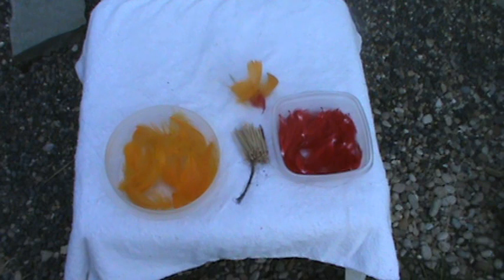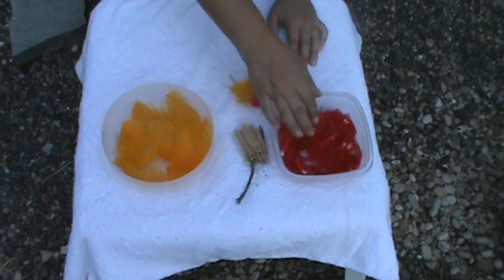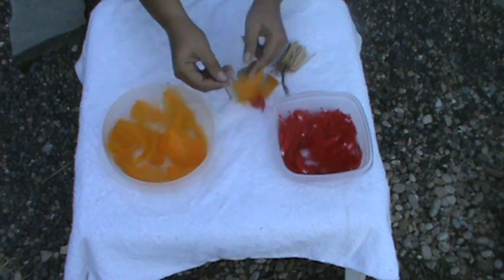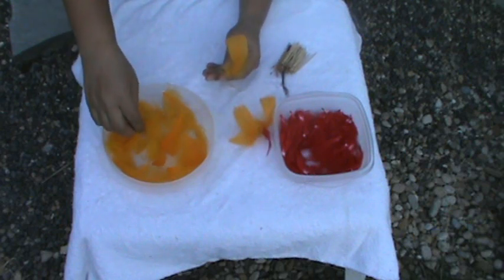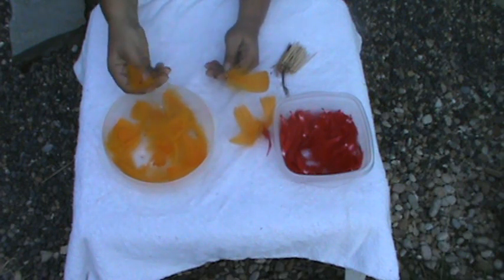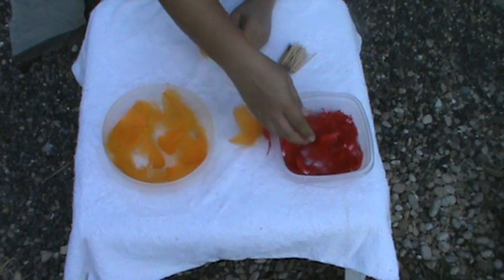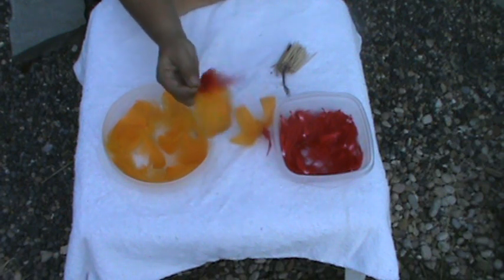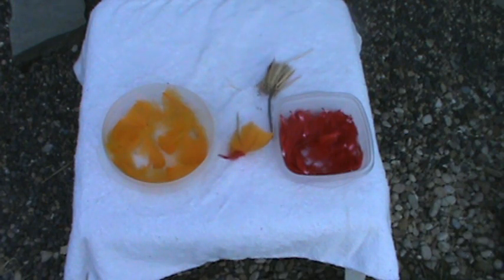Describing featherwork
Describing a Hawaiian art form in Tutelo.  My goal is to learn Tutelo by talking about whatever, and I happened to be working on some Hawaiian projects at the time.  Made on Sept 11, 2012, This language had been unspoken for over a 100 years. My Tutelo skills have improved since this video was made. I'm searching for others to speak it with..